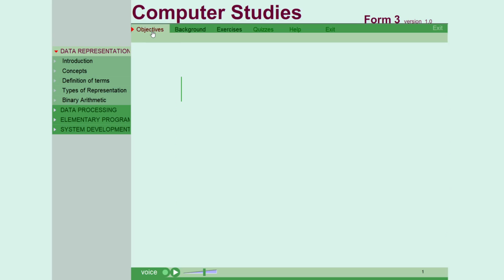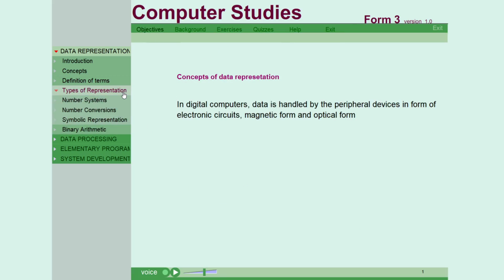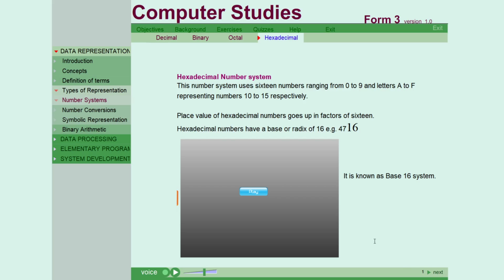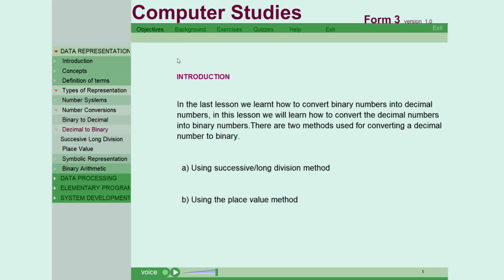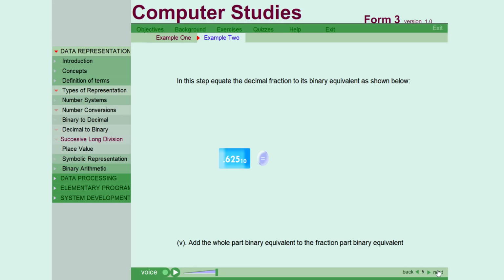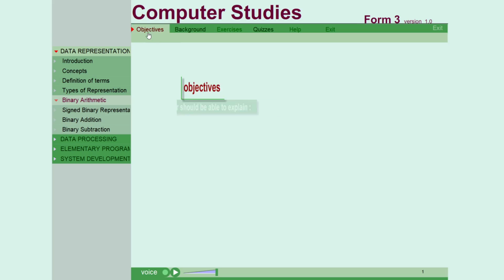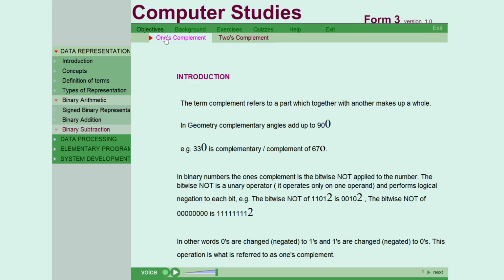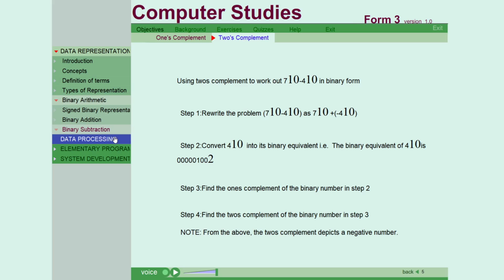FORM3 COMPUTER STUDIES DATA REPRESENTATION